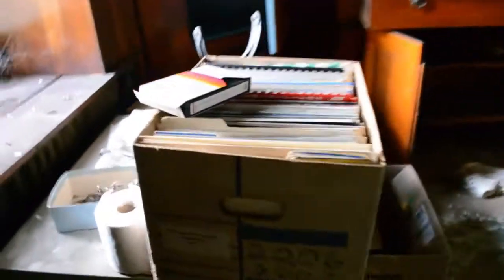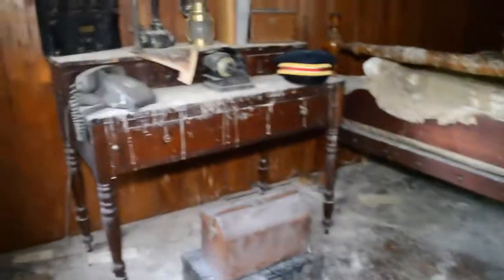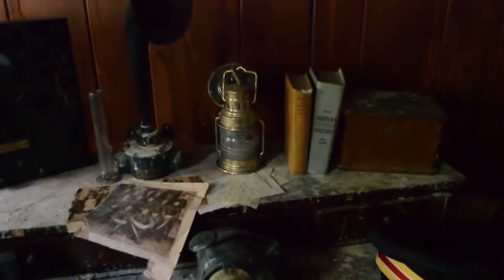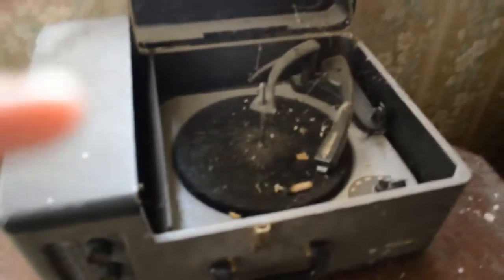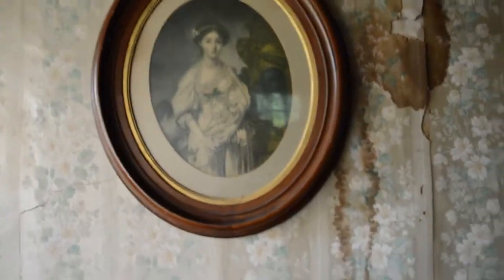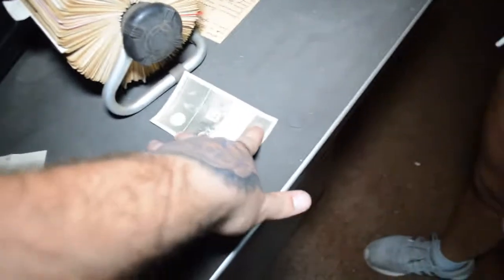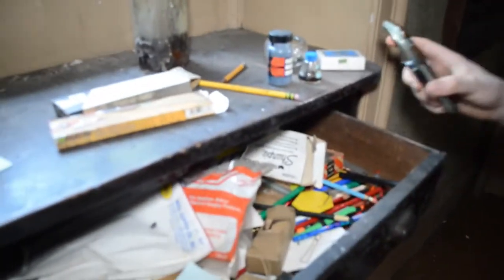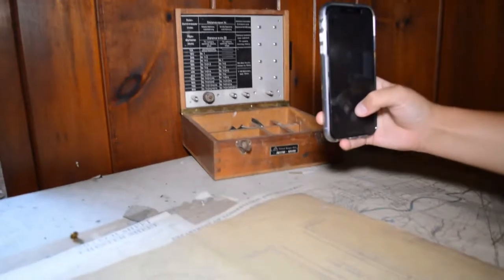Abandoned Red Chair House (Owner Lives Down The Street)